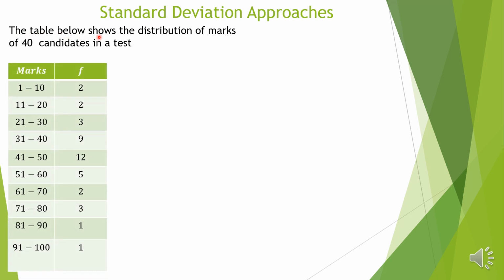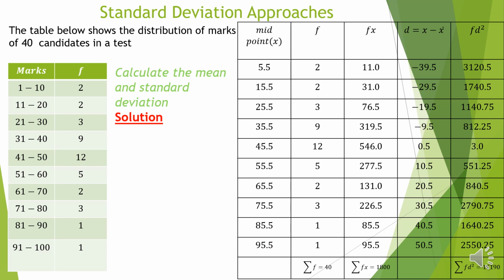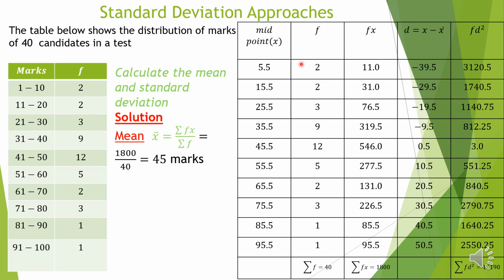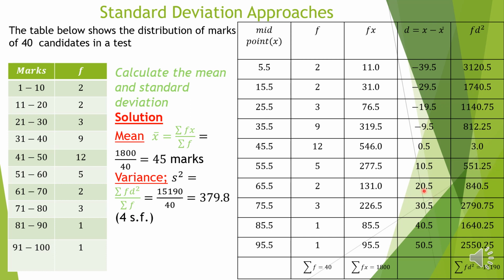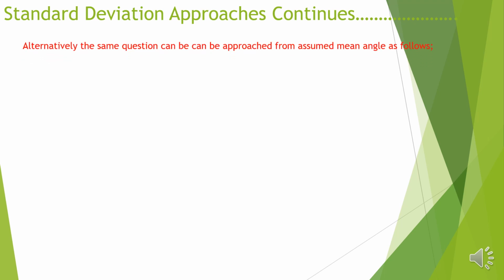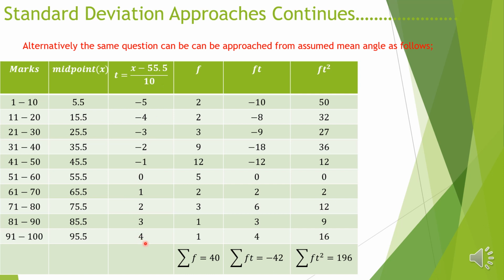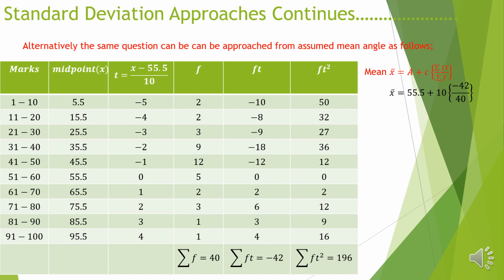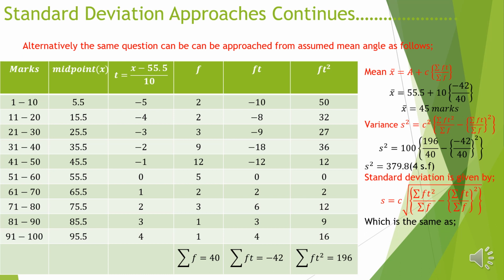How to find Standard Deviations||Tr Oigo MSc Online Schooling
Standard Deviation Approaches